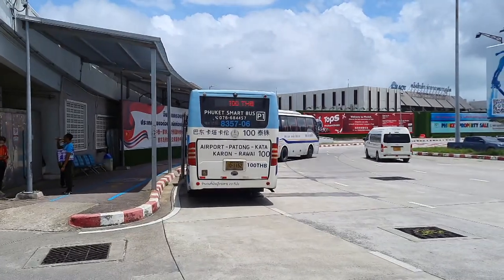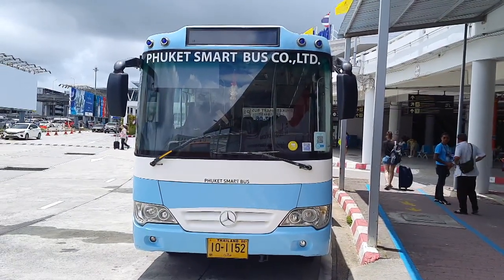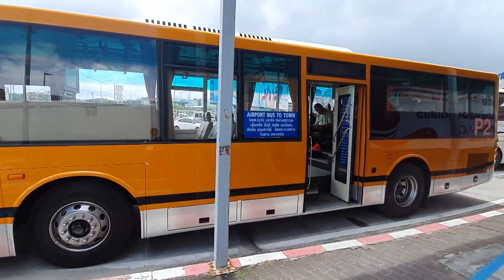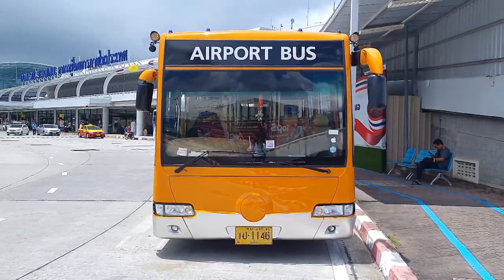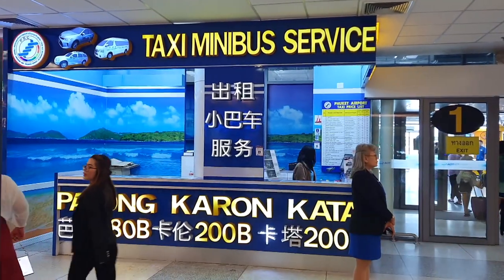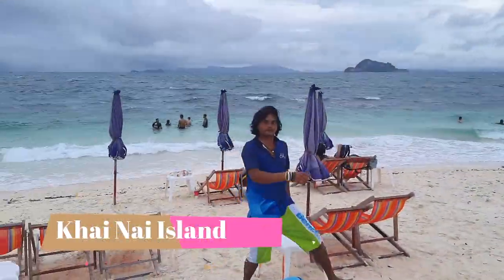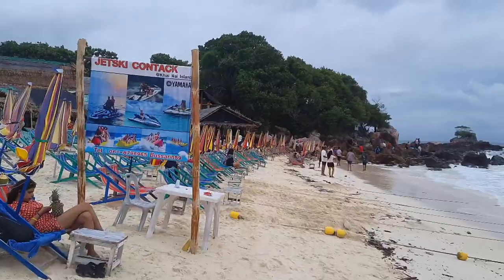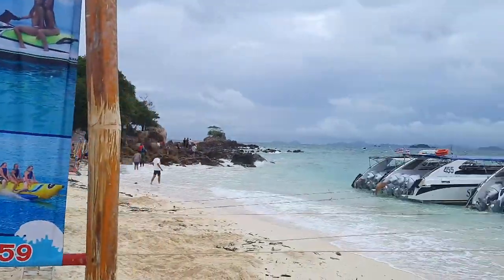How to reach OLD PHUKET TOWN Cheapest way from Airport | takeastep thailand travel vlog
The cheapest way to get from Phuket Airport to Old Phuket Town typically involves using public transportation options. Here are a few options:

Public Bus: There are public buses operated by Phuket Smart Bus that connect Phuket Airport to various destinations on the island, including Phuket Town. The bus fare is relatively inexpensive compared to other modes of transportation. You can check the bus routes and schedules online or at the airport.